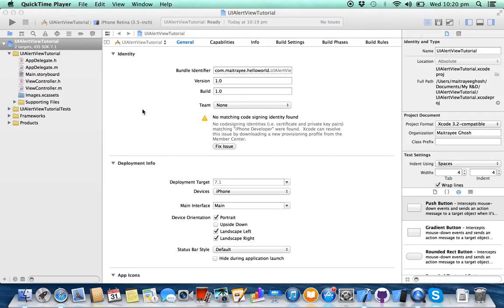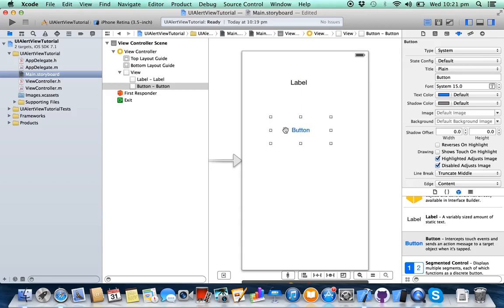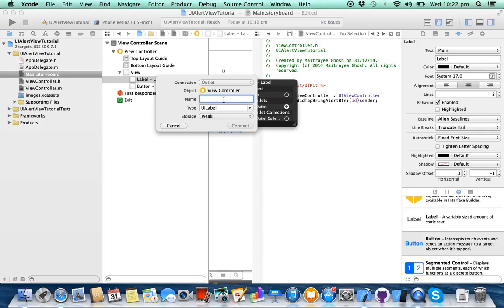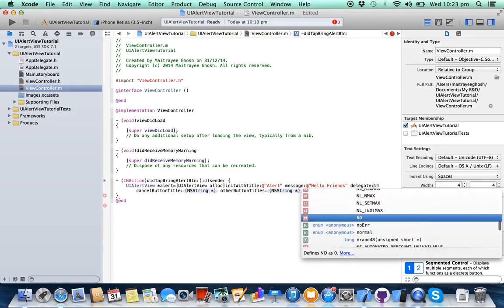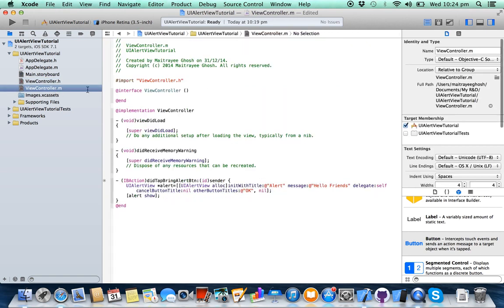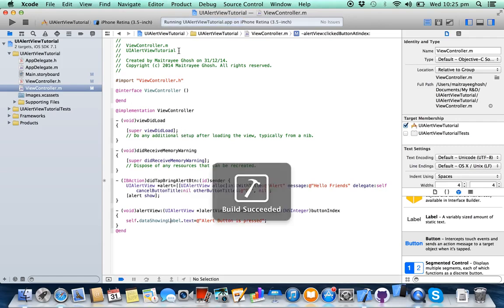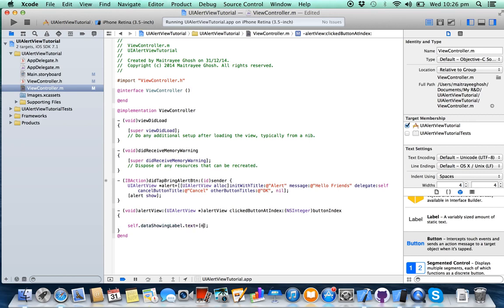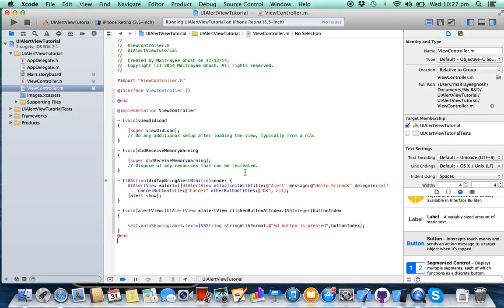iOS Tutorial - Alert view (UIAlertView) pop up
This video demonstrate, how to pop up an alert in an iOS app.